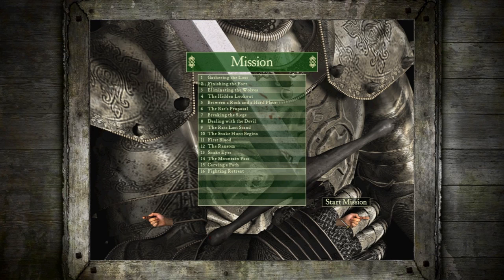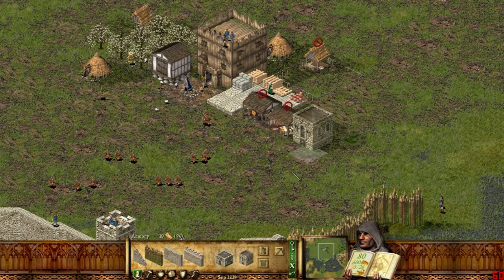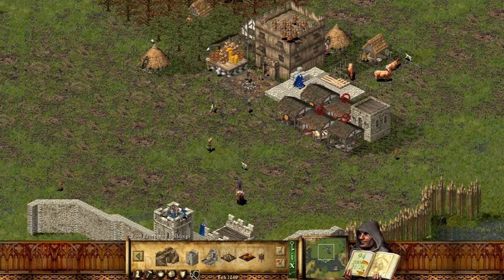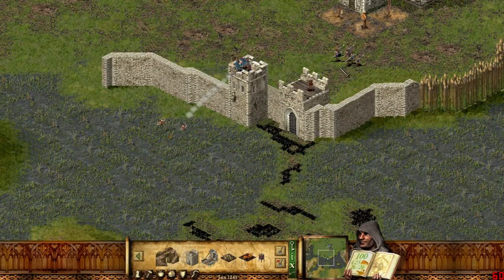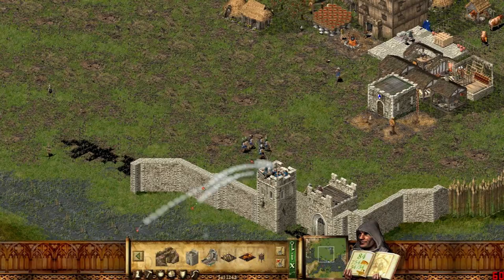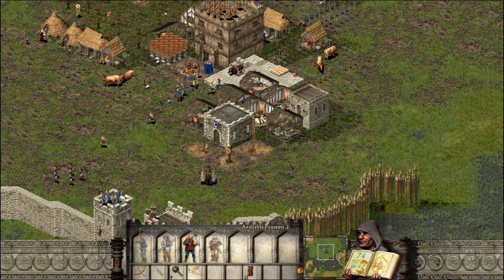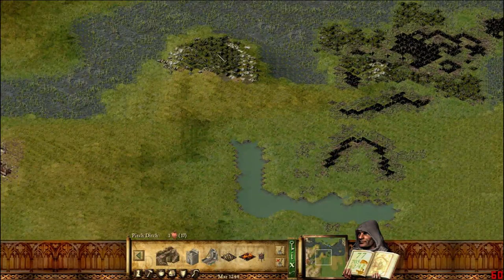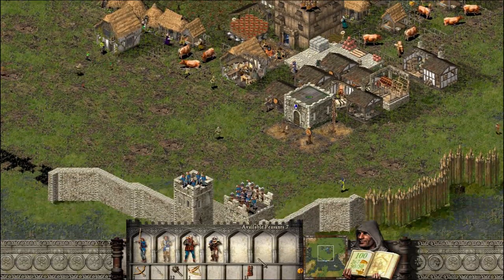Let's Play Stronghold 15 (The Black Brothers, Pitch Ditch Madness)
We escape into the fenlands, and find some old friends awaiting us. The Black Brothers are worried that the Pig might break into their monastery, and call in the favours they did for us with the crossbows and siege equipment designs. Fair's fair I suppose, so we defend the monks while we gather the stone they need to rebuild the fortifications of the abbey